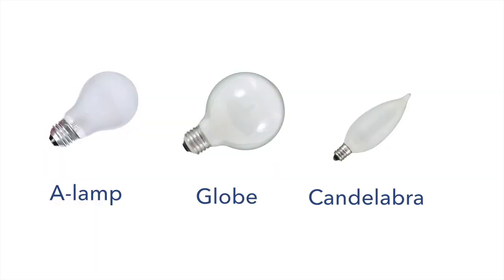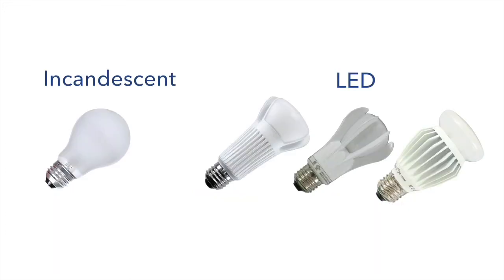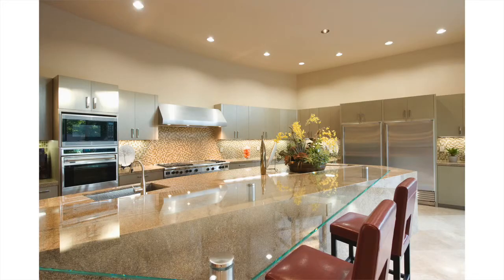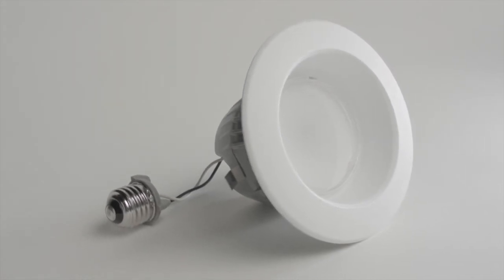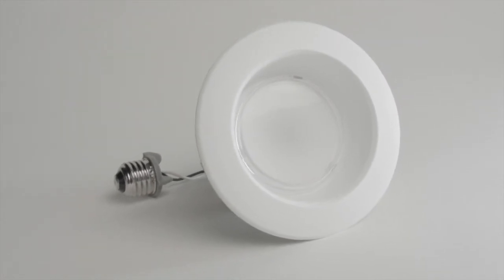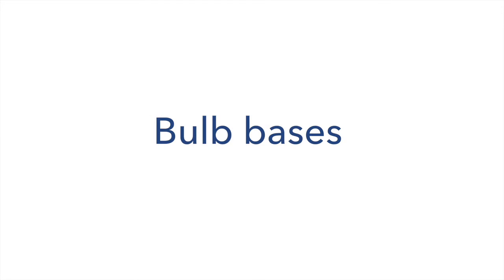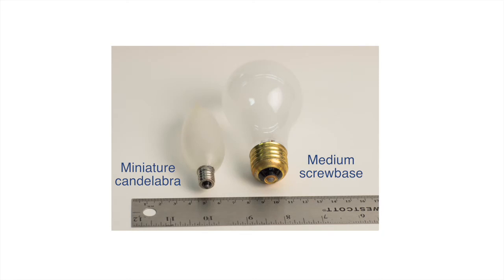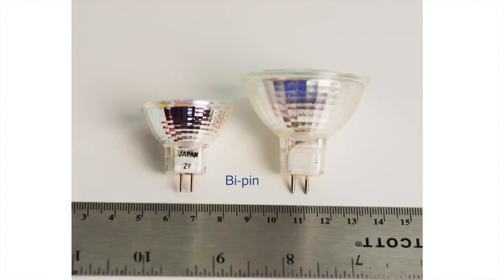Light bulbs used in residences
This video provides a brief overview of the different types of light bulbs used in residences. Topics include A-shape, globe, decorative bulbs, BR, PAR, and MR-16 bulbs.